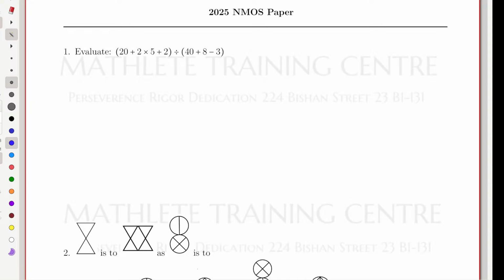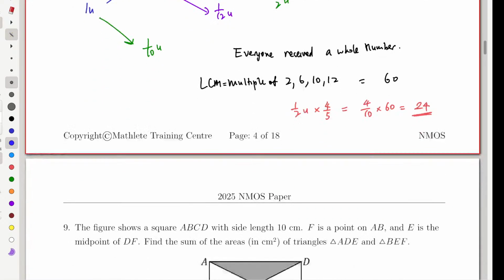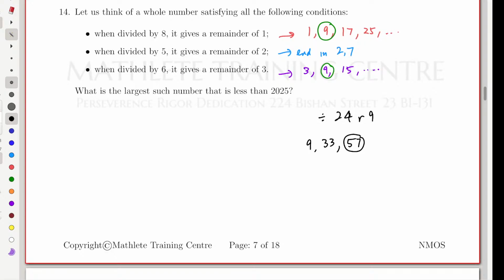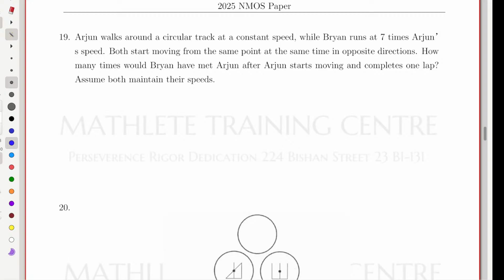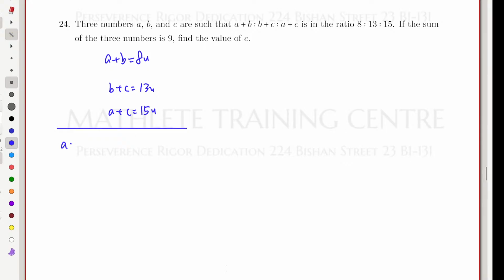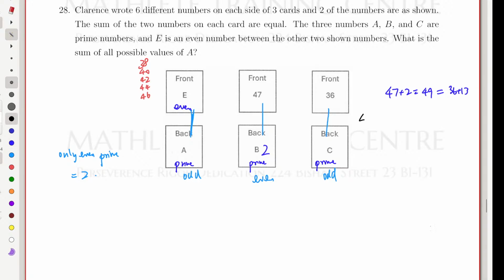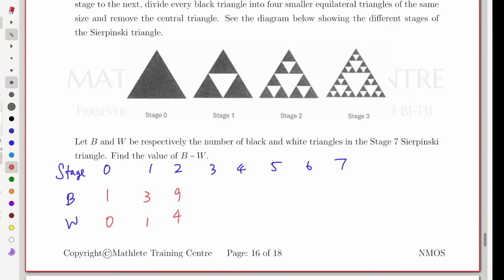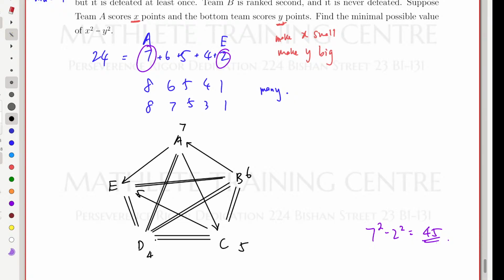MTC 2025 NMOS Review Livestream